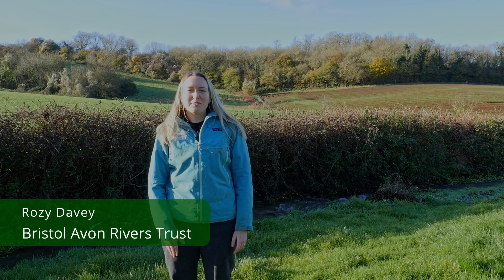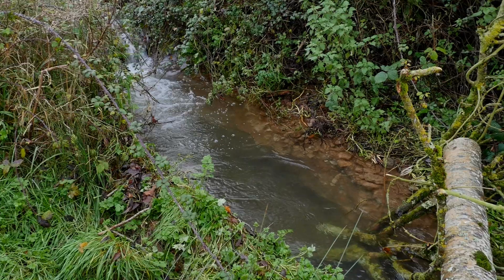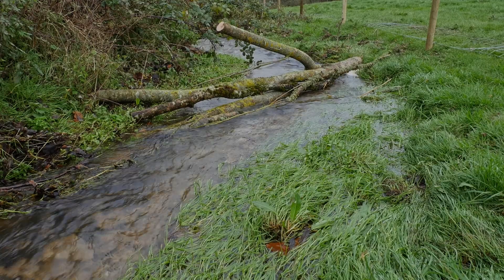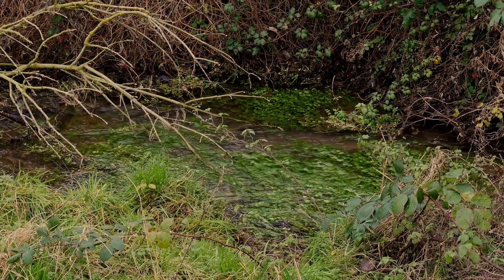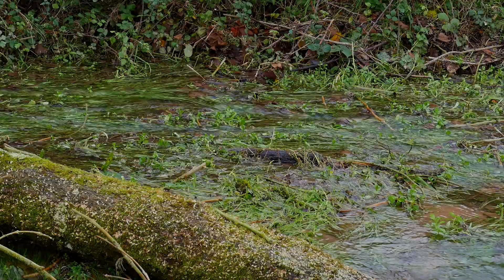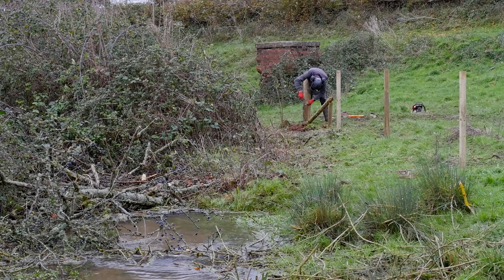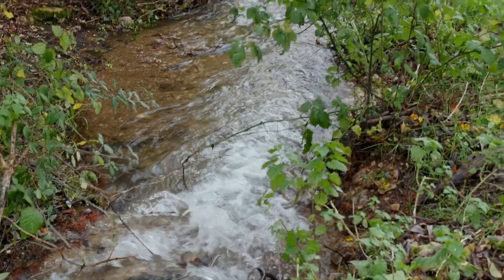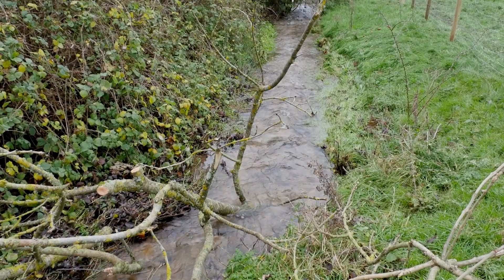Restoring the Bathford Brook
Join us as we document a small-scale river restoration project on the Bathford  Brook.

This project aims to improve the ecological health of the brook by: reducing erosion and improving water quality, diversity river morphology, create new habitats and increase the local biodiversity.